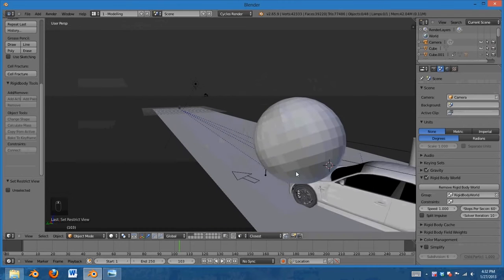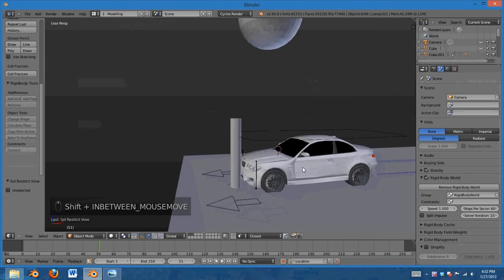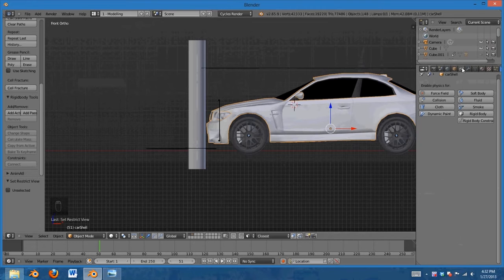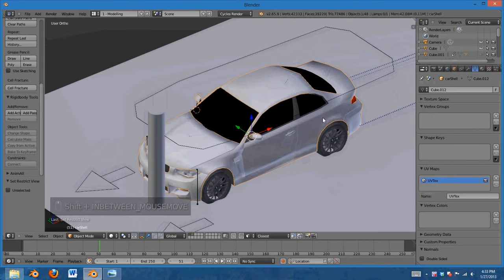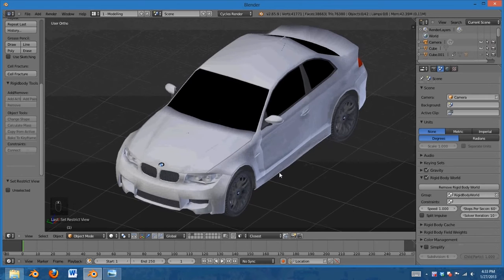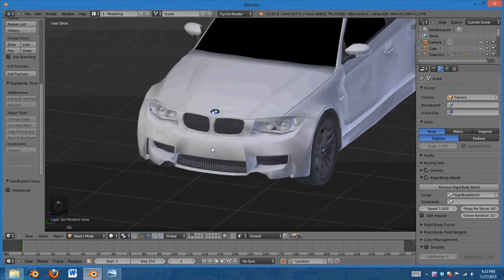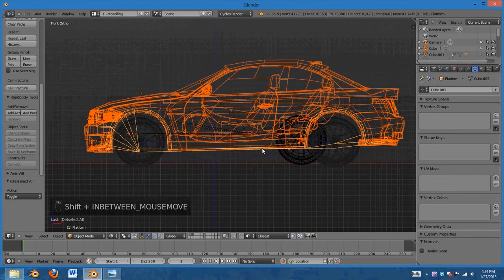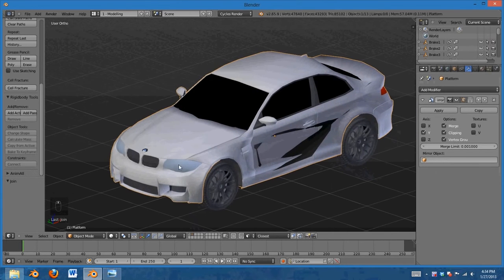break car in blender tutorial part 7